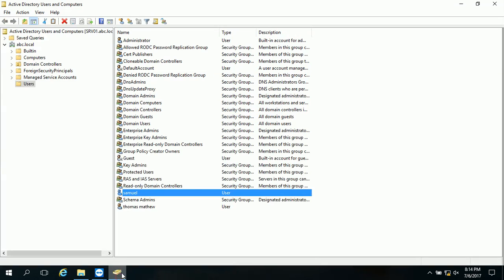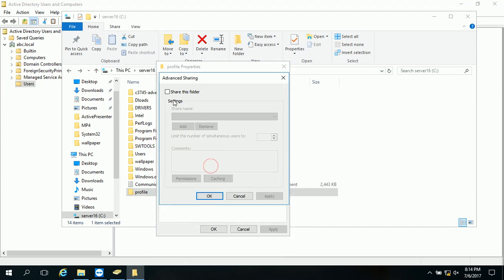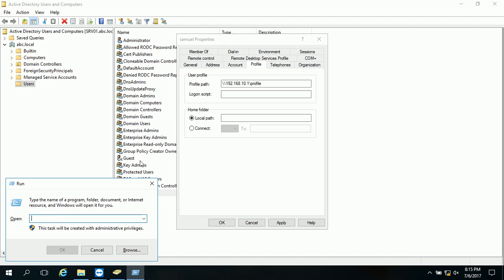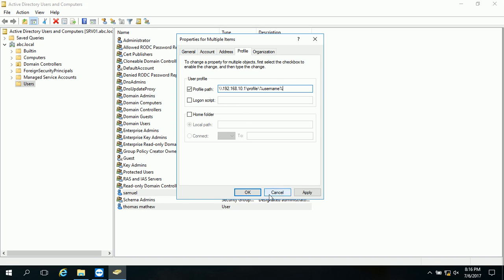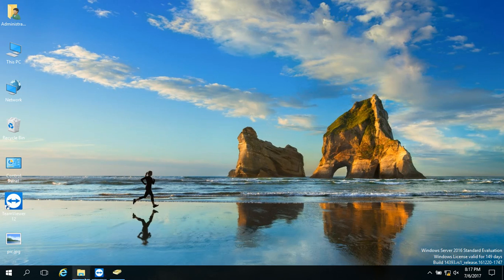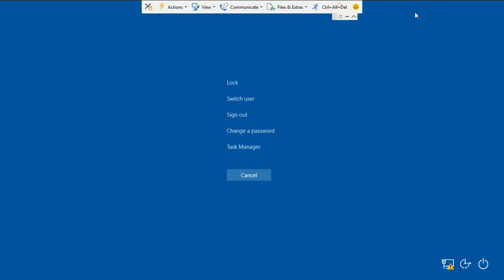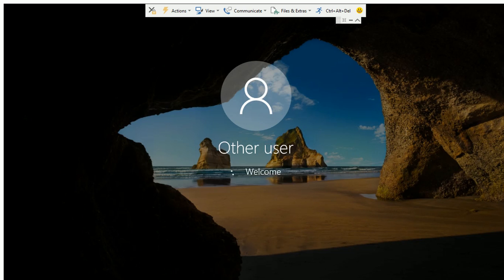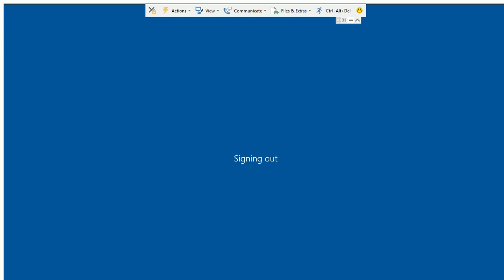How to setup roaming profile for a user in windows server 2016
In this tutorial demonstrating how to set up a roaming profile for a user from active directory database to roam around the network and access profile from a a centralized location